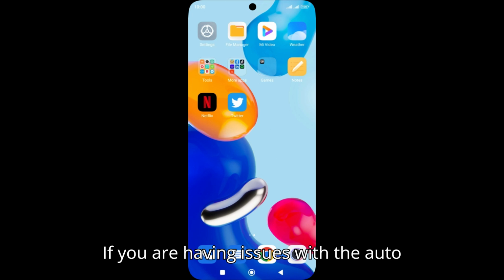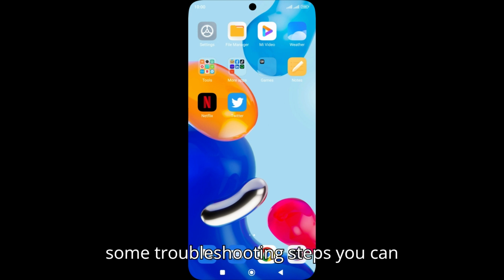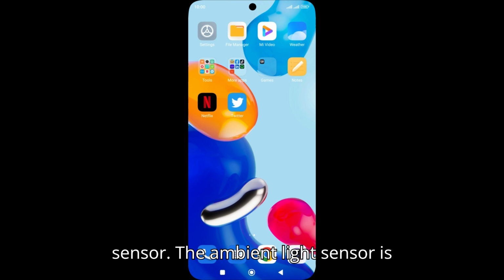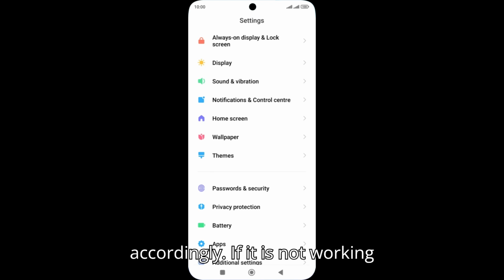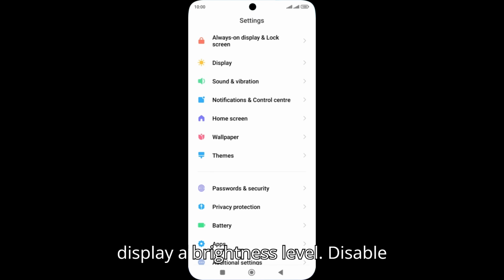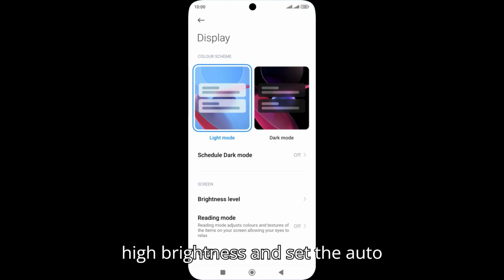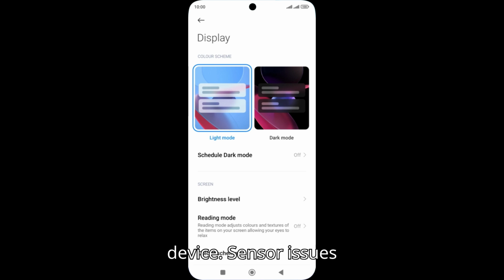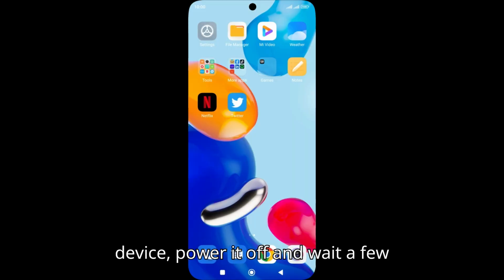Redmi Mobile Auto Brightness Problem Solution 110% | Display Brightness Problem in MI Redmi Phone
1. brightness
2. brightness automatically changes
3. brightness auto adjust
4. brightness change automatically
5. brightness not working in mi phone
6. auto brightness problem
7. how to fix brightness problem in mi device
8. how to fix brightness problem in redmi phone
9. brightness issue solve in mi
10. mi brightness problem
11. mi mobile display problem
12. redmi phone display problem solution